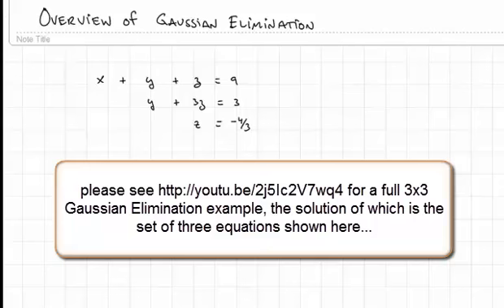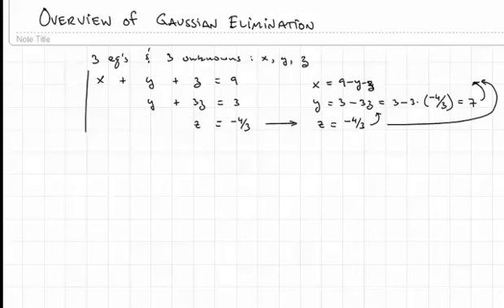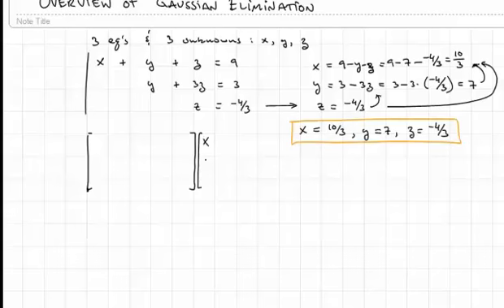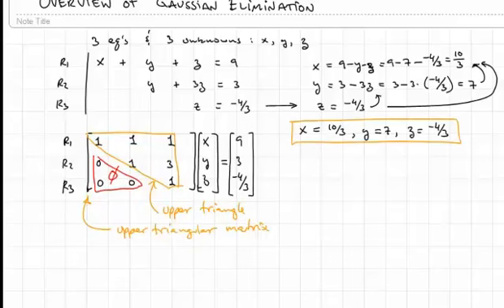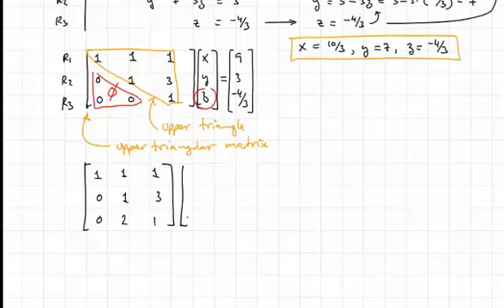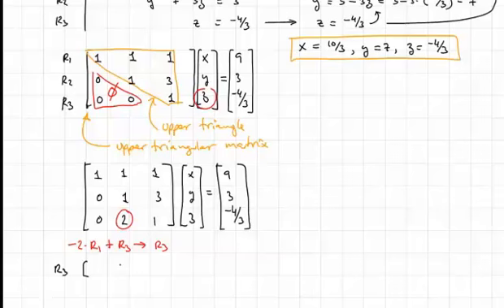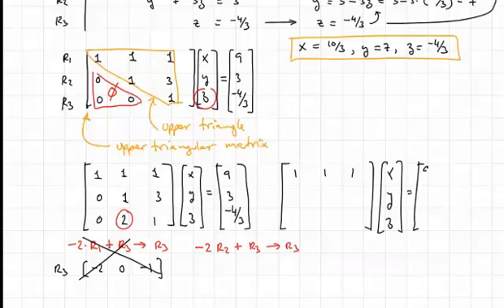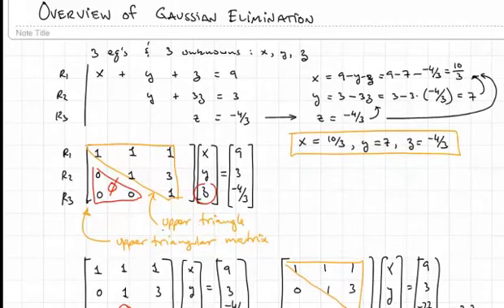Overview of gaussian elimination (LET08)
Explanation of the "big idea" in guassian elimination.